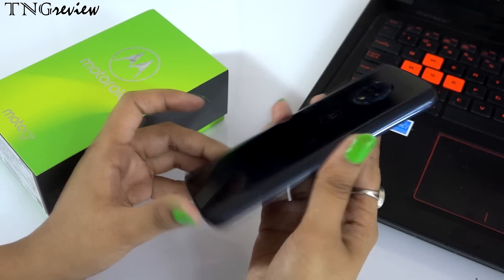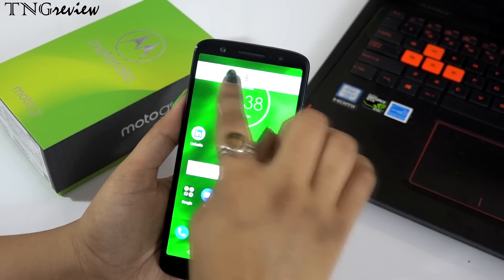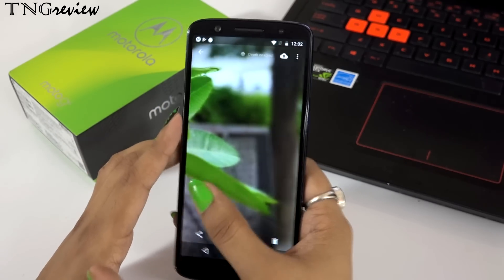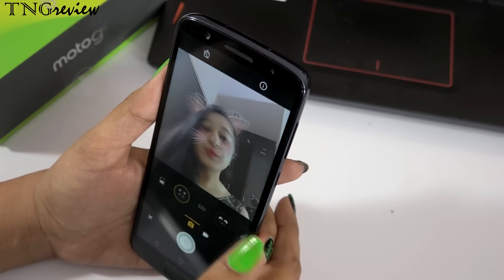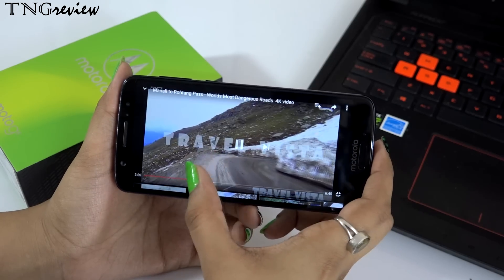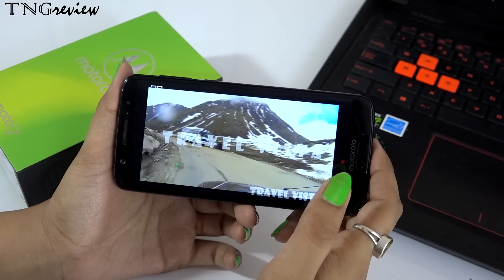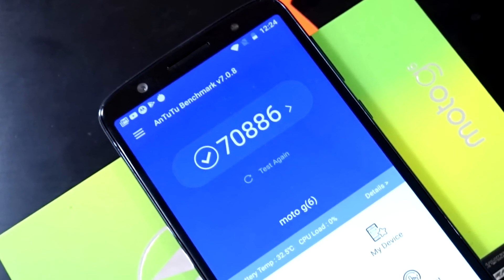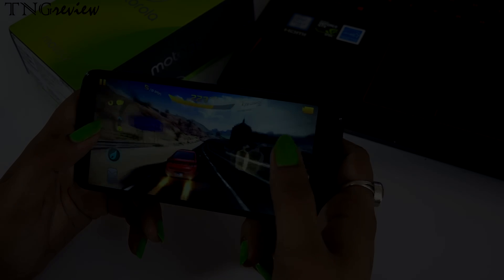MOTO G6 - PROS & CONS & GIVEAWAY